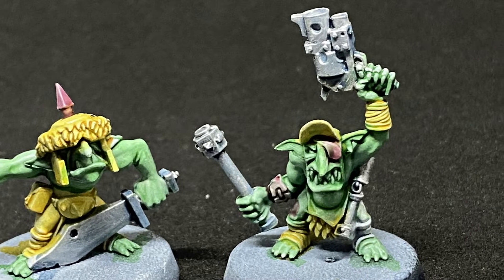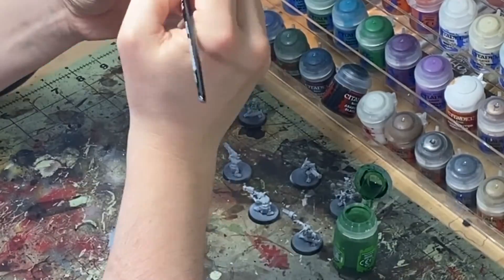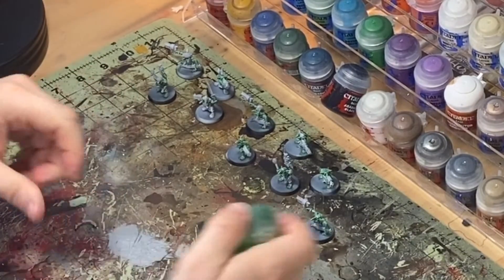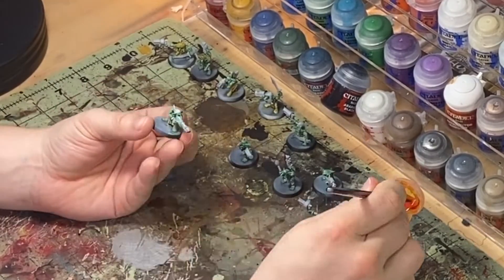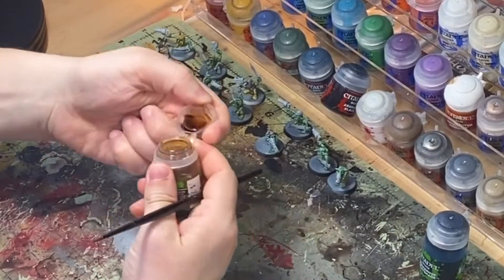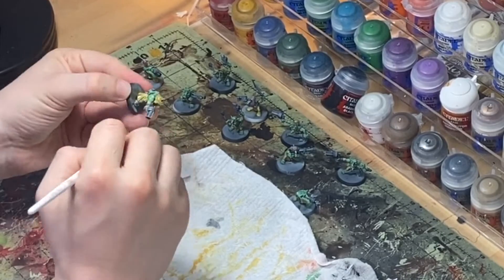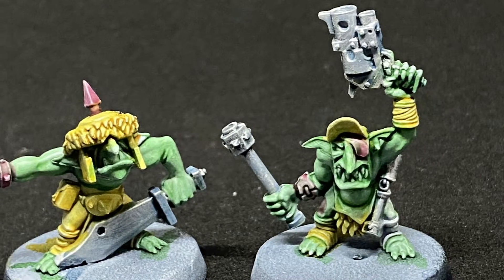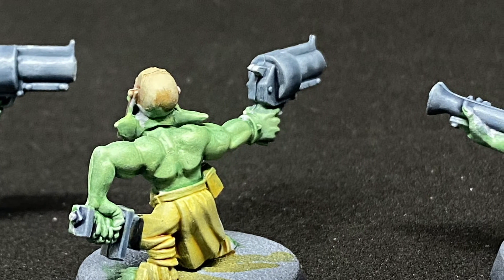Speed Paint your Kill Team; Easier than Citadel Contrast!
If you want some cool swag, you can find it at our t-shirt shop at:

This week, it's a quick hobby video where we paint some Gretchin to demonstrate how you can get your kill team painted quickly!